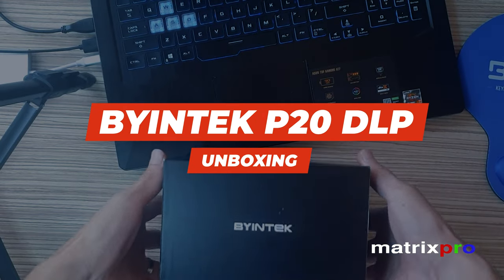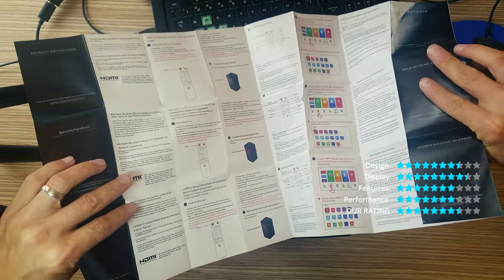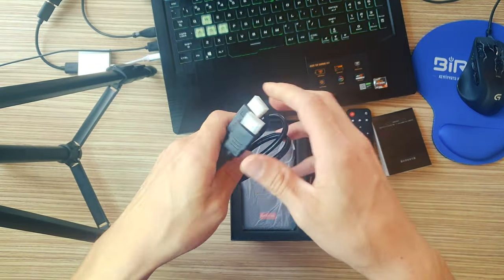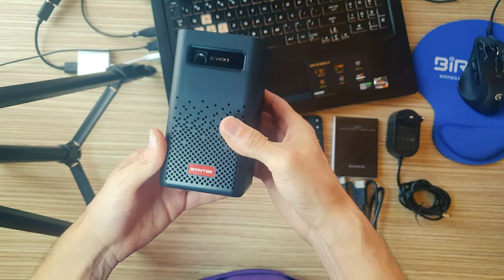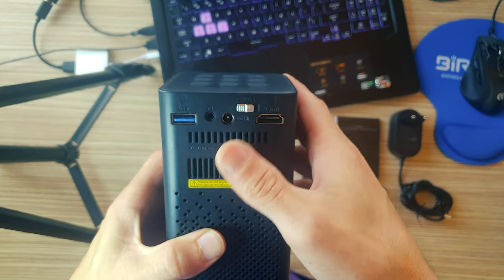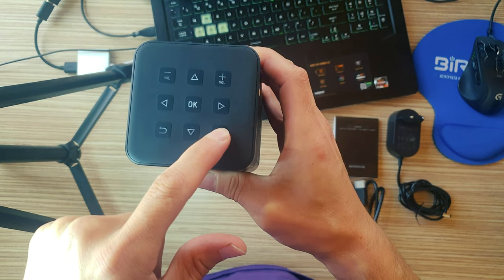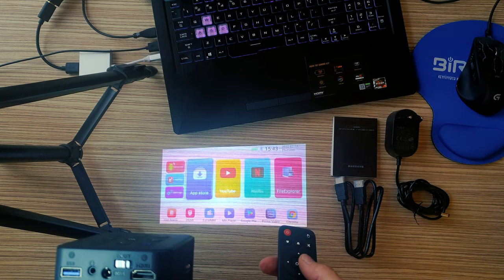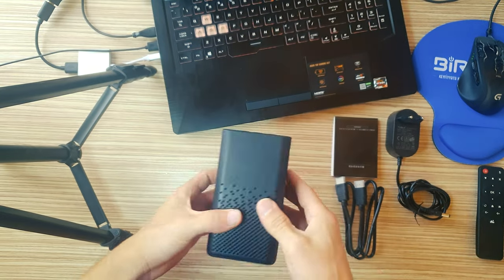Byintek UFO P20 Portable Smart Projector Unboxing!.. MatrixPRO Tech Channel.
150inch / Portable size / Android OS / WiFi/ Bluetooth / 5200mAh battery

Unique Advantages of BYINTEK P20

1) Built-in Smart Latest Android 9.0 OS
2) Wireless Display Movie Game for Smartphone/PC
3) Built-in 5200mAh Battery
4) Dustproof design
5)Supports multiple languages: English, Japanese, French, German, Italian, Spanish, Chinese, Korean, Russian, etc.

Other projector has no these feature

1.Built-in Smart Latest Android 9.0 OS

Built-in 2.4G & 5G Wifi , BT 5.0, support download APP, online movies, play games

2. Wifi Display

Wireless Connect to Android Device / iOS Device / PC

3. Built in 5200mAh lithium battery

Suitable for travel, camping, outdoor watching movies

4. Dustproof design

Effectively protect the lens and Dust-Free in Lifetime

●P20 Update Version: Built-in 5200mAh Li-ion battery
System
●Android 9.0 OS
●WiFi: 2.4G & 5G dual-band WiFi
●Bluetooth: BT 5.0
●CPU: MTK9632, Decode 4K H.265/VP9 4K*2K/30HZ
●Memory: RAM 2G DDR3, ROM 32GB eMMC
●Wifi-display: support Airplay/Miracast/DLNA protocol,wifi-display for smartphone

Optical specifications

●Light engine: DLP 0.3" DMD
●Light source:RGB 3LED, long life
●Light life time: 30000hours
●Brightness: 280 ANSI lumens
●Resolution: 854*480 (WVGA),Max support 4K video signal input
●Throw Ratio: 1.4 : 1
●Project Dimension: 30-150''
●Project distance: 0.2- 4.5m
Interface

●HD 2.0 (Supports HD 2.0 input, max support 4K signal input) x1;
●USB(Read Data from USB SSD Hard Drive ,Support Mouse and Keyboard Control) x1;
●Headphone Output (3.5mm connectors, Audio output) x1;
●DC-in 12V/2A
Others specifications

● Speaker: 5W * 2, Stereo output
●Projection Mode: Front/ Rear/ Ceiling front/ Ceiling rear
●Keystone Correction:Auto/Manual Vertical keystone, Manual Corner Keystone
●Power consumption: 10W
● Projector size: 78mm * 78mm * 140mm(3inch * 3inch *5.5inch)
●Weight: 550g/1.2LBS